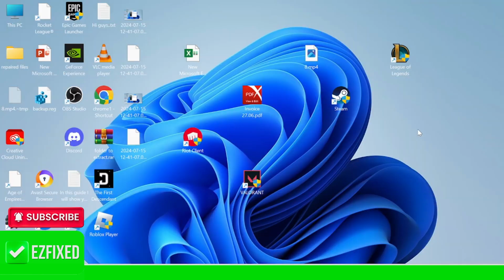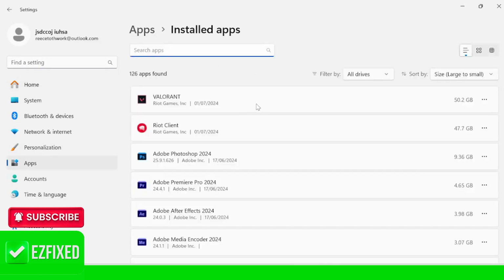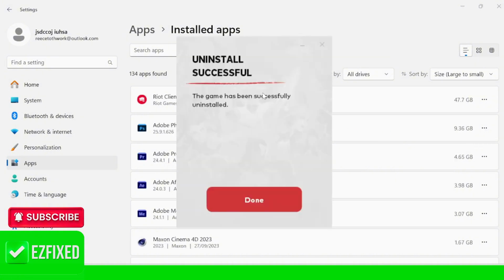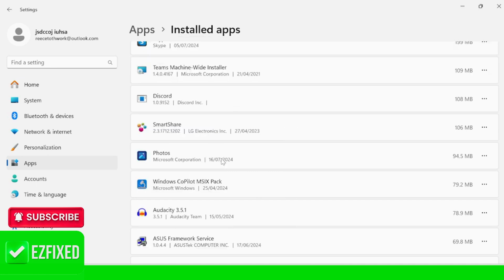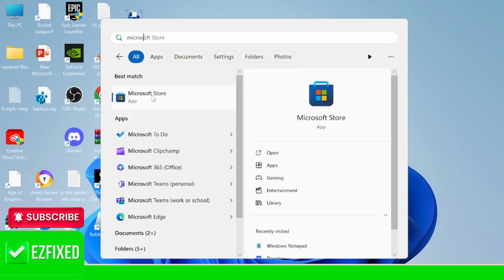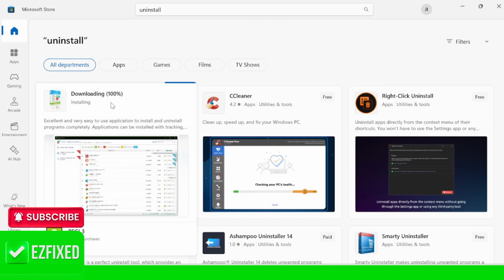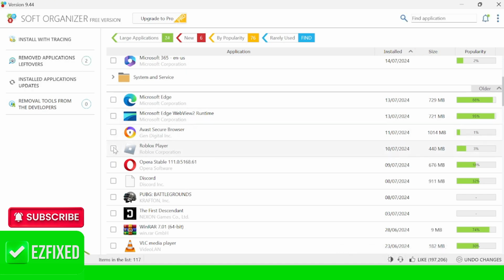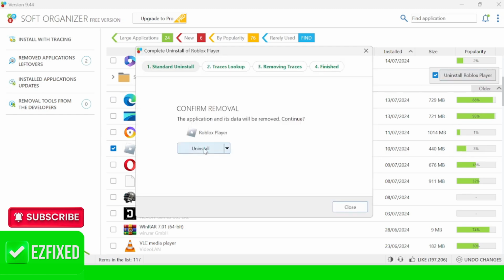How to Remove Riot Client When It Won’t Uninstall [Quick Guide]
In this video I will show you How to Remove Riot Client When It Won’t Uninstall [Quick Guide]